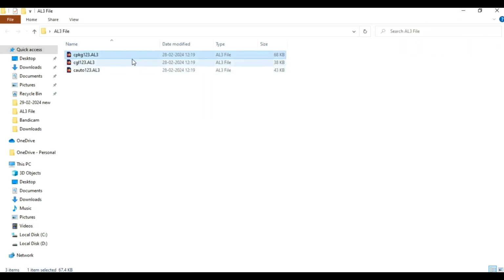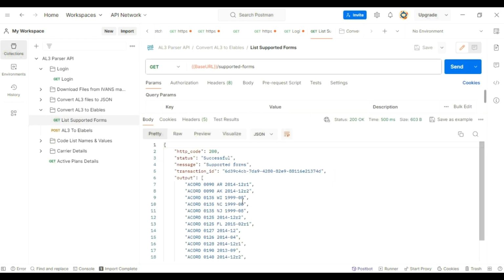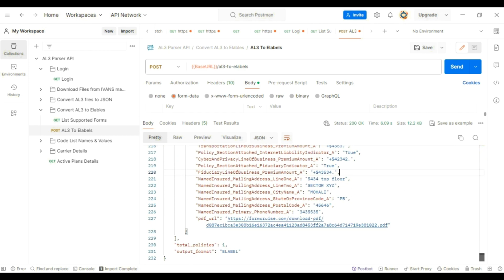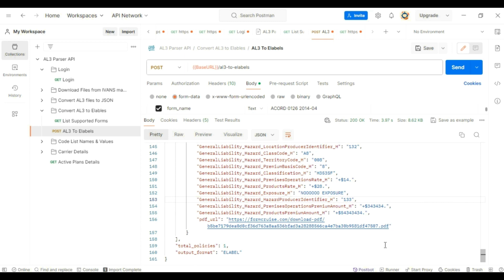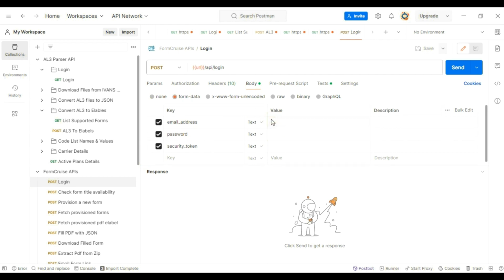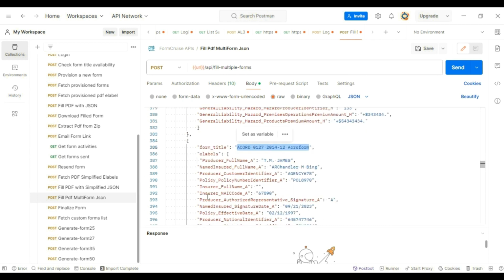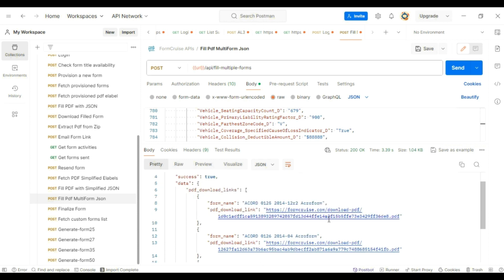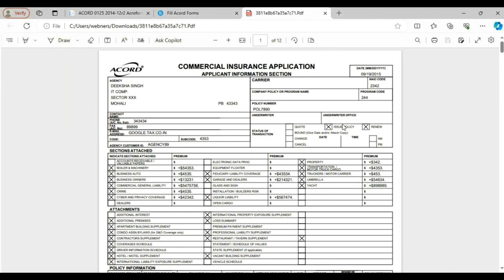Fill ACORD 125, 126, 127 forms from AL3 files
This video shows how to use WinsurTech AL3 REST API to convert AL3 to ACORD forms. Populate ACORD 125, 126, and 127 forms using AL3 data and edit the forms in the browser.